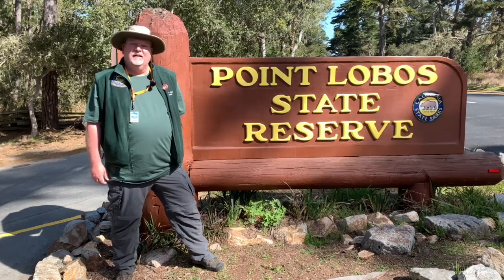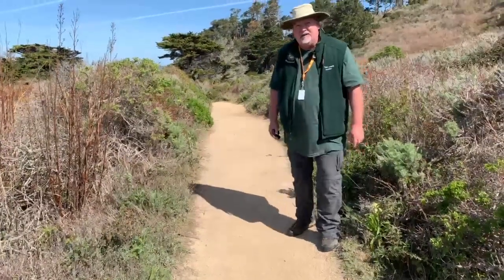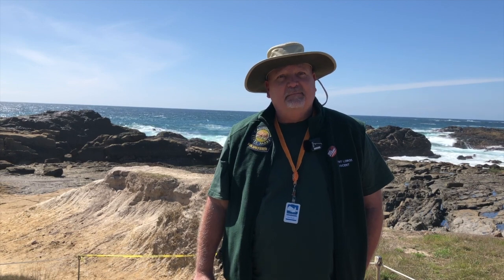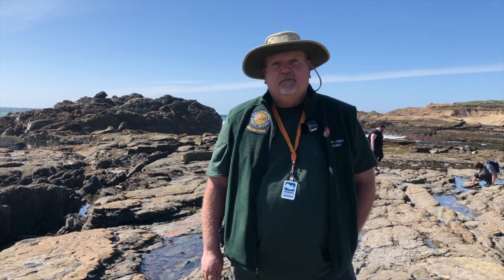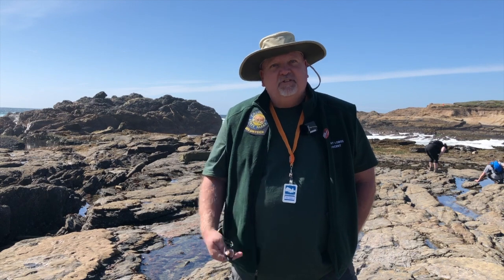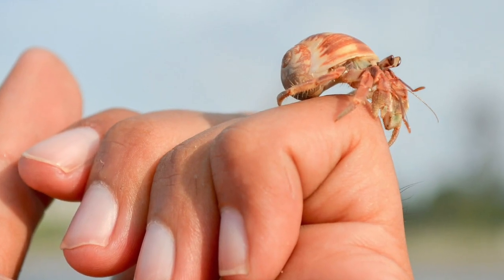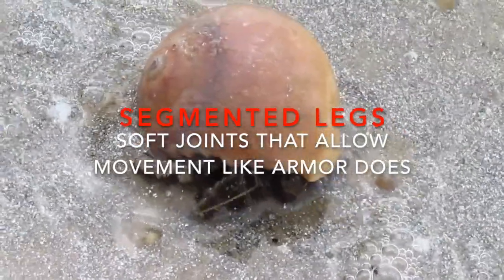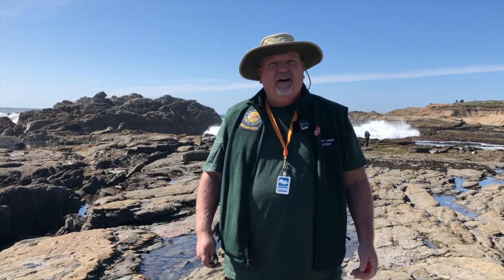Hermit Crabs at Pt. Lobos State Natural Reserve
Join Docent Don as he introduces you to Hermit Crabs and their amazing adaptations to life in our tide pools.  You are invited to investigate the following challenge question.  If a hermit crab has a hard outer shell how does this invertebrate grow?  Explore more topics, discussions, and videos from the Point Lobos Docent Corps on Flipgrid and visit the ports-ca.us to book your virtual field trip to Point Lobos today!